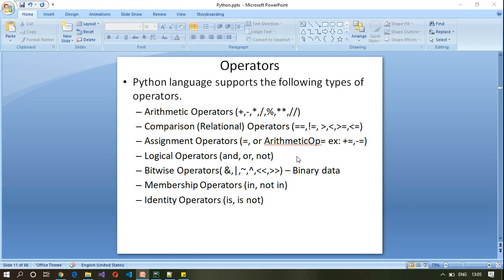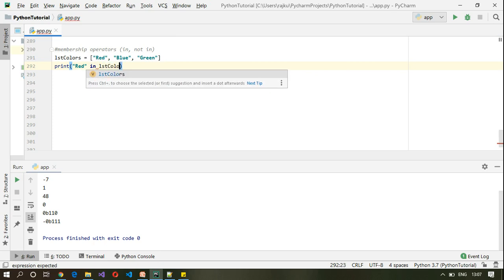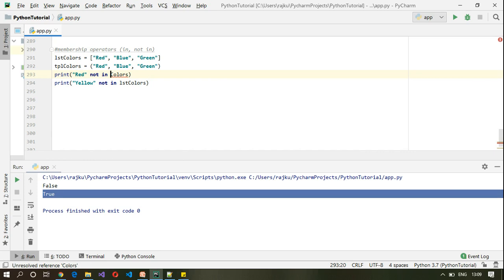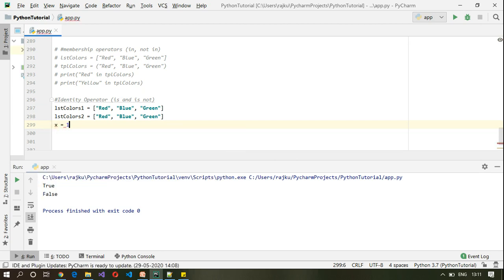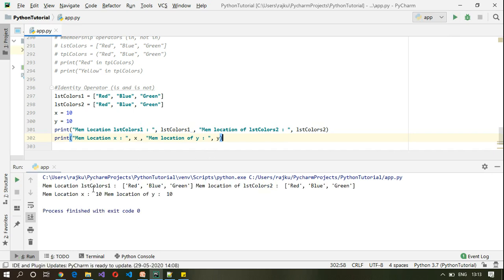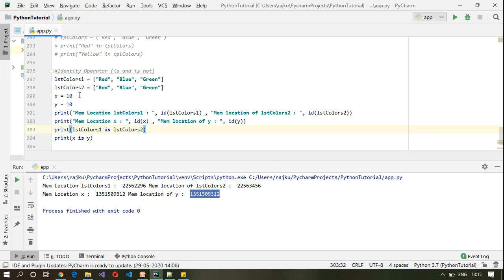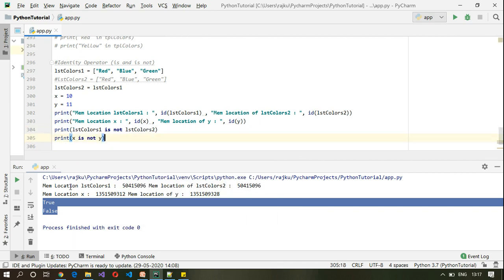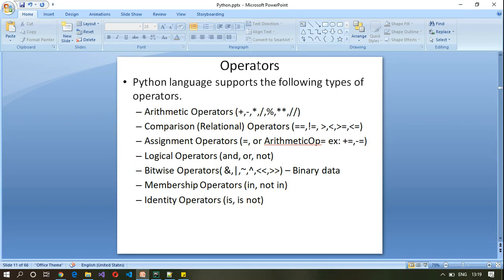Python Tutorial - Part 18 -Operators | Membership & Identity | Python for Beginners |Learn Python